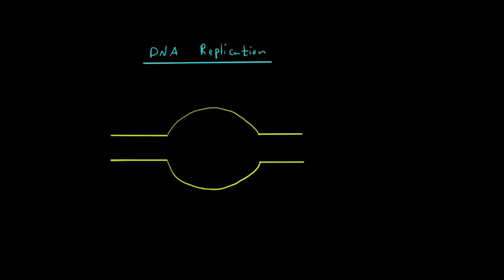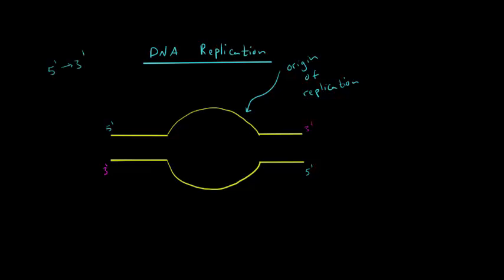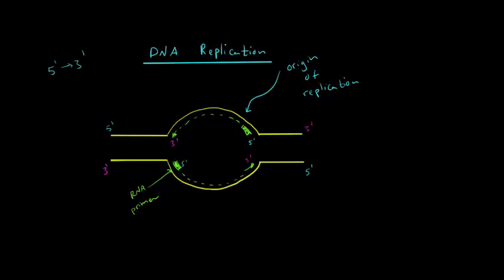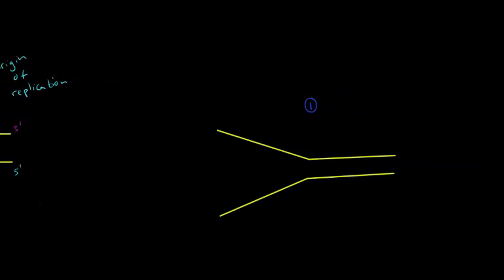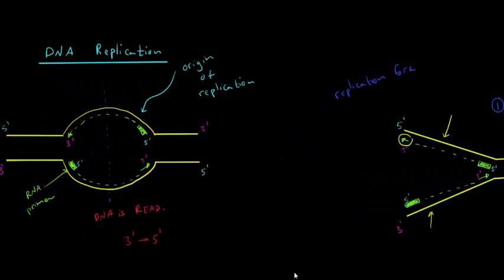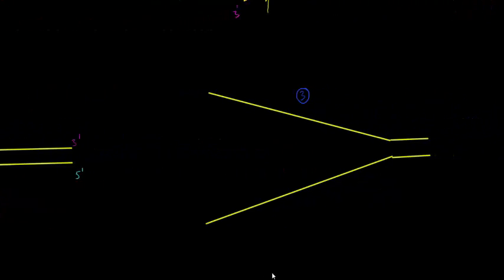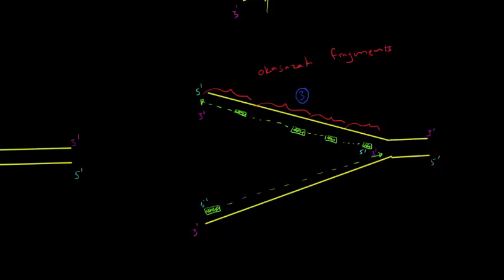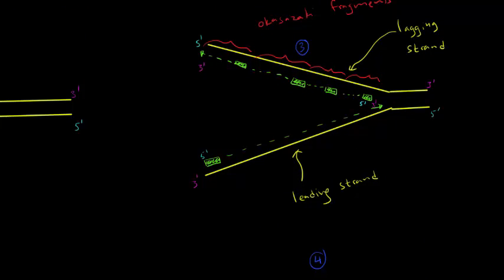how dna is replicated video B